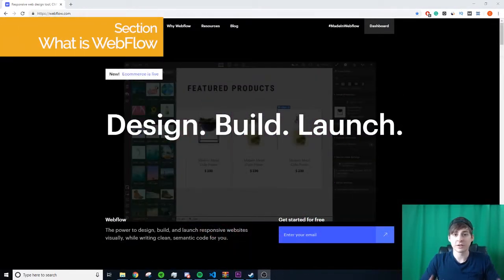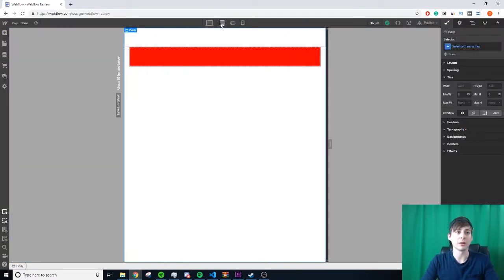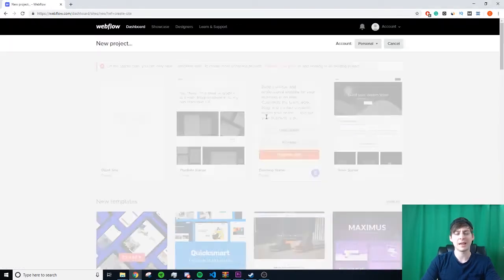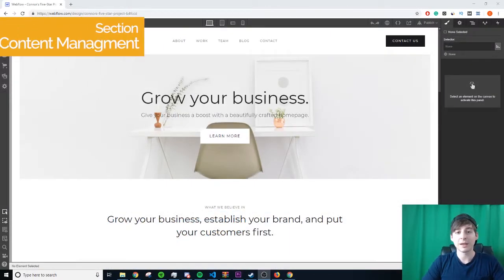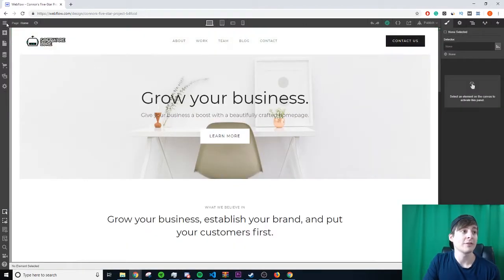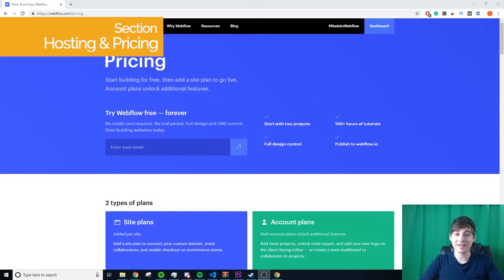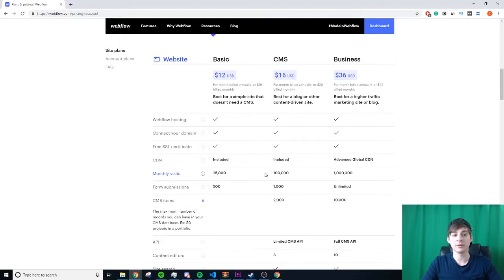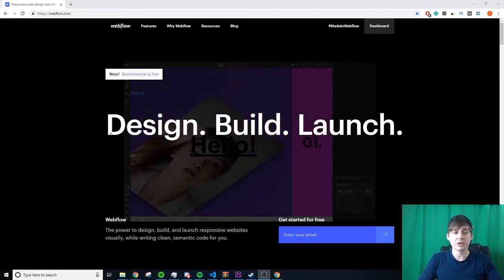Webflow Review 2019 🎨 Easily Build Beautiful Sites In No Time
Today, we're going to take a look at Webflow, A Web Design and CMS Tool Set To Help You Build Beautiful Sites on the fly.

What is Webflow: 0:38
Design Tool: 2:59
Content Management: 6:09
Hosting & Pricing: 9:44
Score: 12:27

This review covers everything from Webflow's CMS to their E-Commerce support. It's a nifty tool to have available and it makes everything from designing to hosting as simple as it can be. A great all in one system for web development